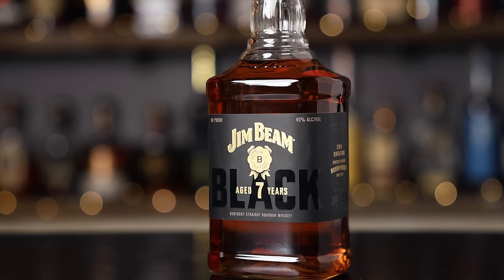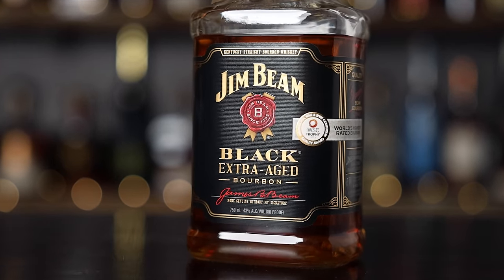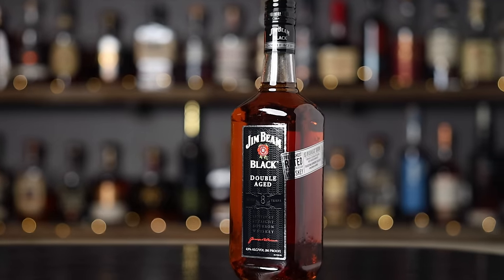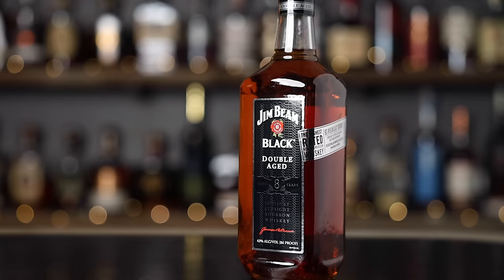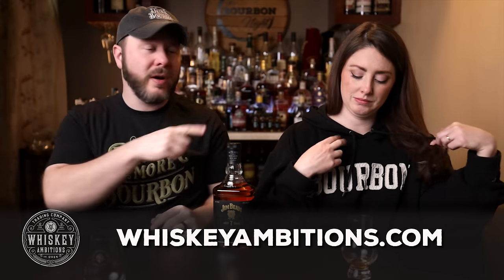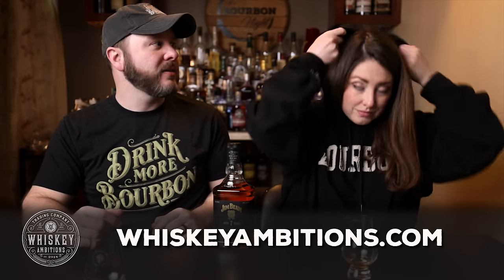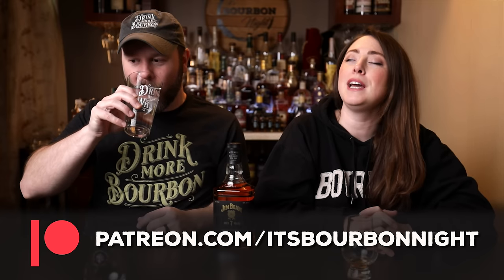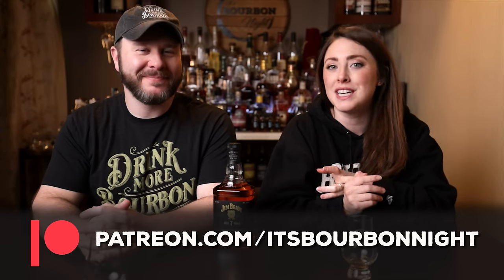Jim Beam Black 7 Year Bourbon - Short & Sweet Review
Today we try the new version of Jim Beam Black! It got a proof bump up to 90°, and for the 1st time since losing the 8 year age statement, now has an age statement of 7 years. We bought our bottle at a big-box store for $29.
Welcome back to "Short and Sweet", where the reviews are (usually) short, and it's very sweet of those who (usually) share their whiskey with us.